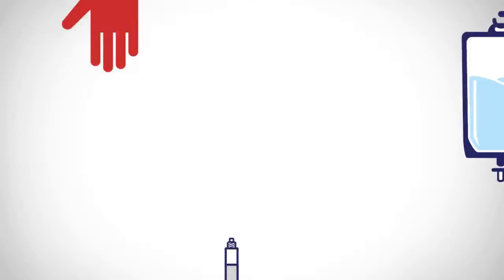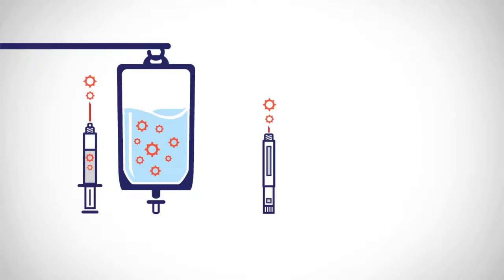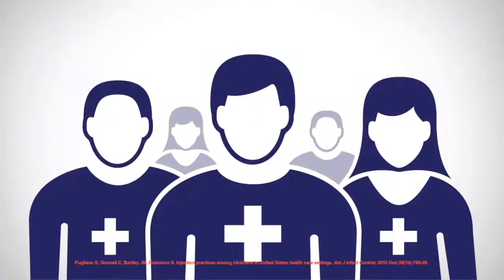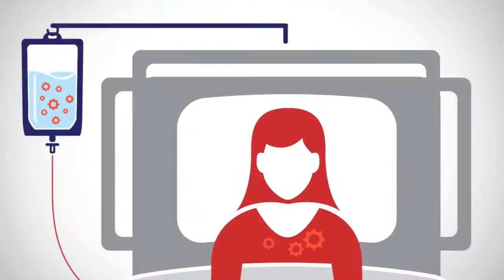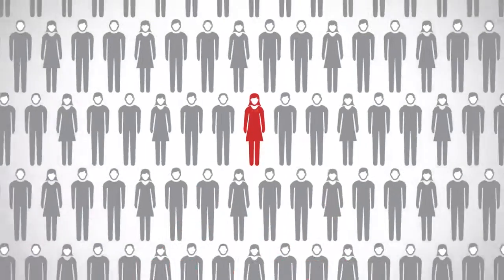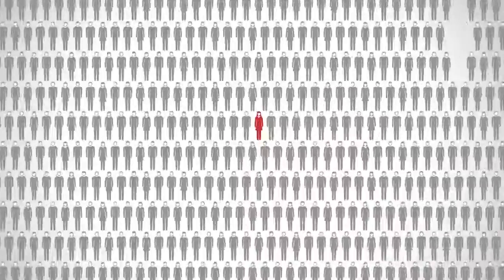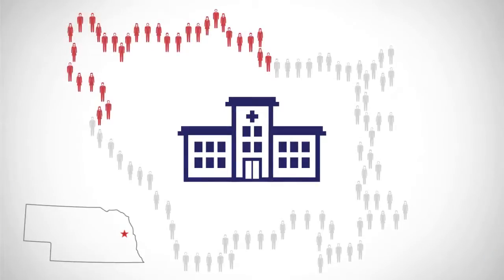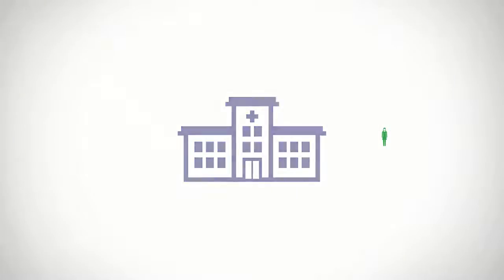Stop This From Going Viral